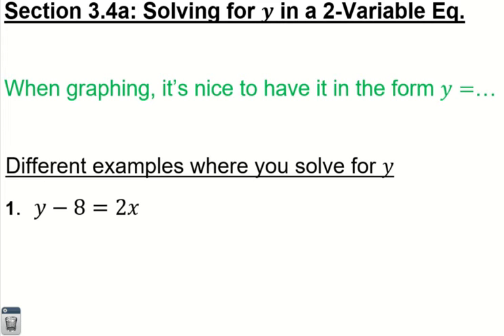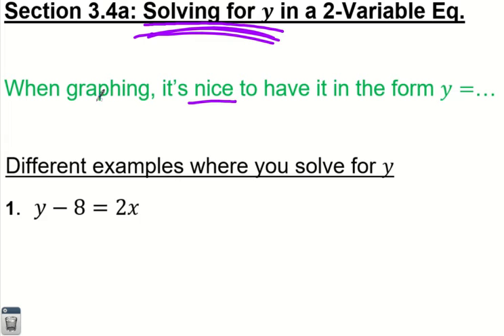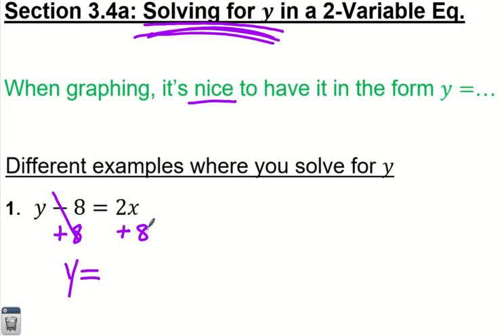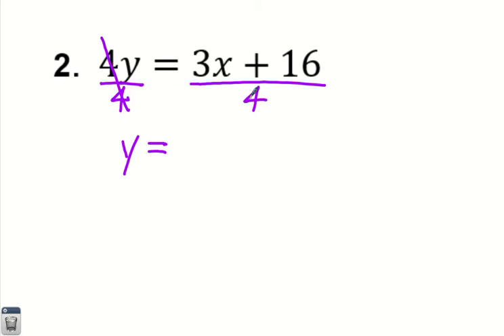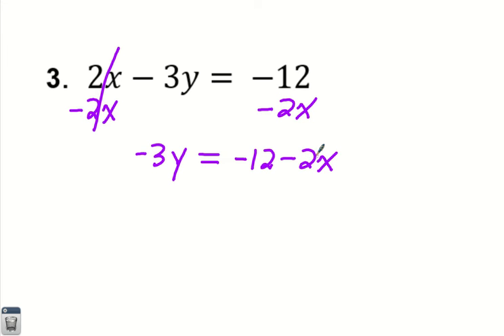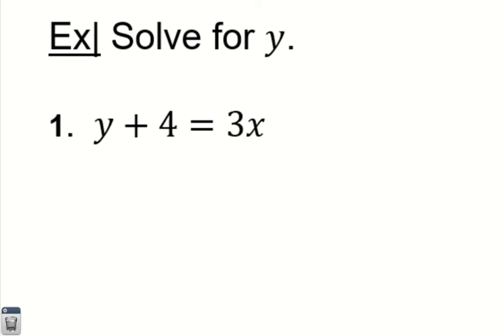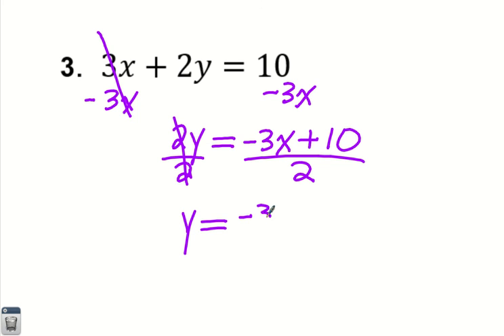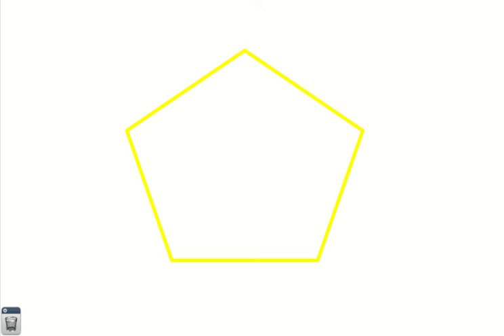Integrated Math I - 3.4 Solving for a Variable in a Two-Variable Equation